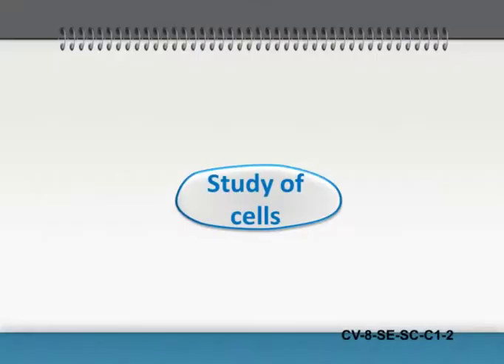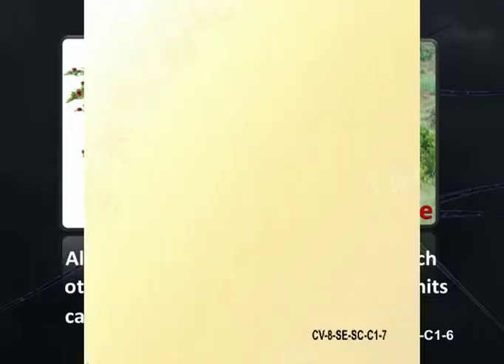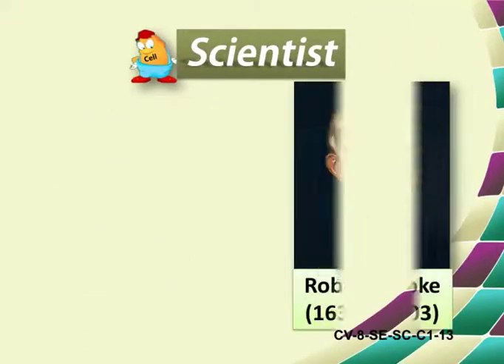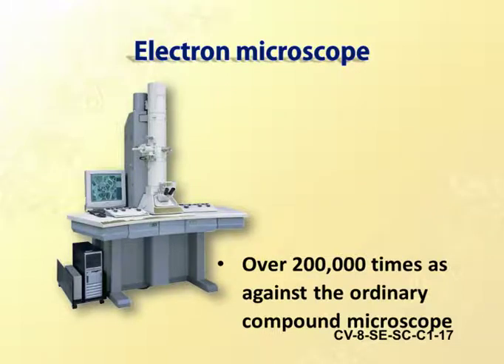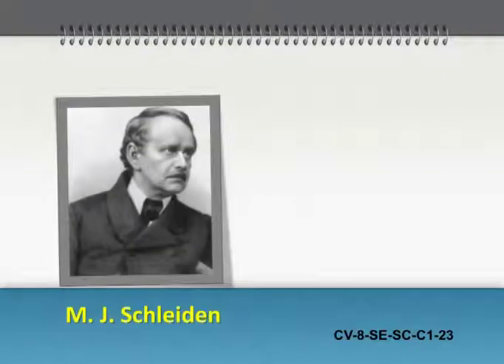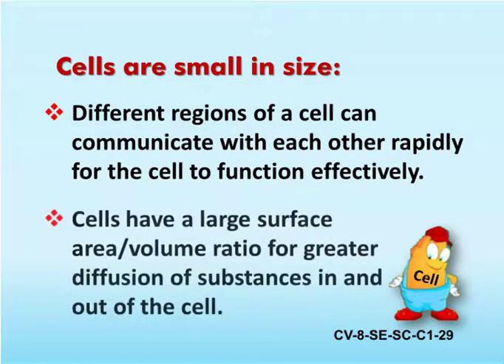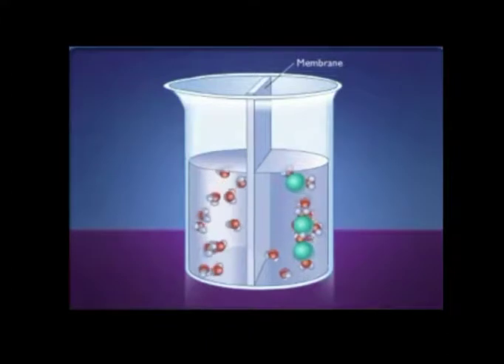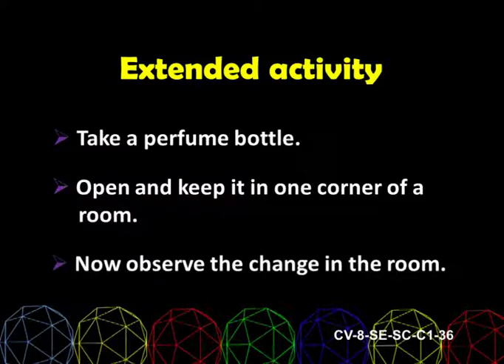Study of cells